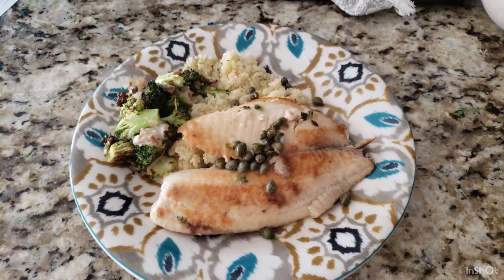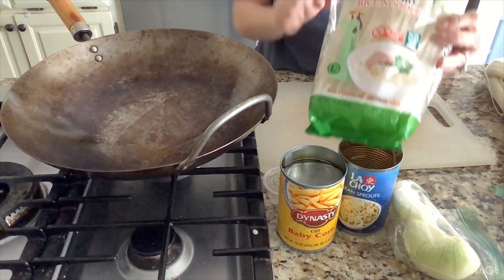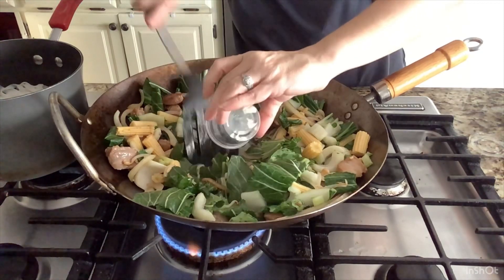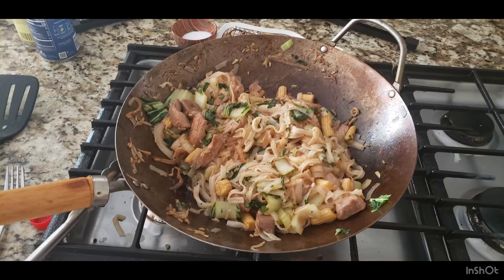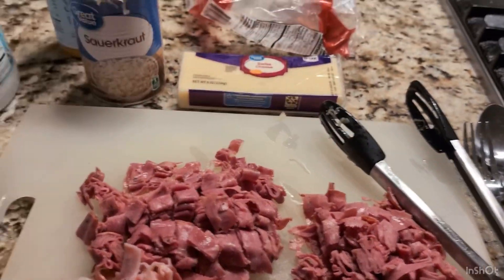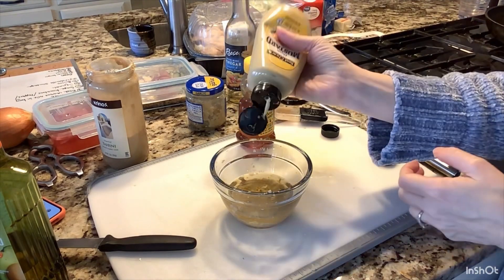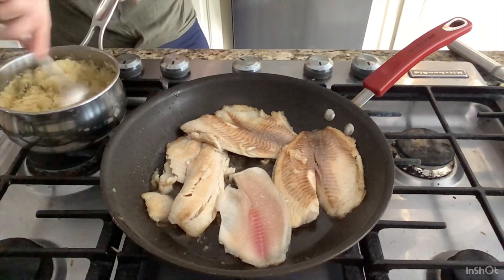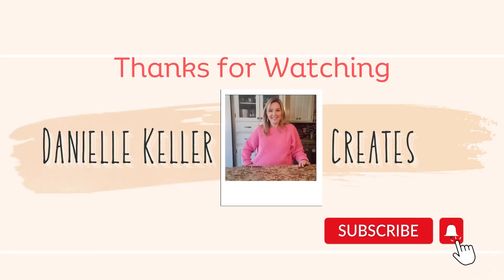QUICK & EASY Healthier Meals | Dinners in Minutes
Eating healthier is something my family and I are trying to do more often. Of course this only works when the recipes are quick and easy. This video shows a few of these recipes.

1 Tsp Cabela's Mountain Man Bourbon Seasoning
1 Tsp Cavender's
1 Tbsp Avocado Oil
Mix and Cook in Air Fryer for 10 minutes or until completely cooked

Cajun Seasoning Mix in Cajun Sausage Cauliflower Rice:
1 Tbsp Chili Powder
1 Tbsp Paprika
1 Tbsp Onion Powder
1 Tsp Cayenne Pepper
1 Tsp Salt
2 Bags of Frozen Cauliflower Rice
1 Diced Onion
1 Diced Green Pepper

Lemon Caper Sauce:
2 Tbsp Butter
1-2 Tbsp Capers (to your liking)
2 Tbs Lemon Juice
1/2 Tbsp Fresh Thyme

Tahini Dressing:
3 Tbsp Oil
3 Tbsp Tahini Paste
2 Tbsp White Wine Vinegar
1 Tbsp Minced Garlic
2 Tbsp Fresh Lemon Juice
1 Tsp Dijon Mustard
1 Tsp Honey

Music: I Never Stop to See You Crying , Musician: Belair,